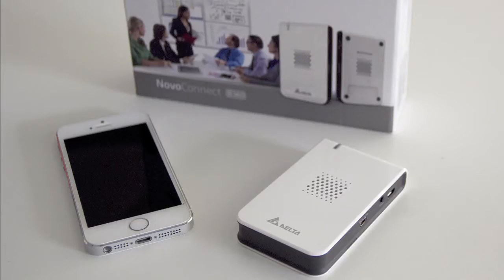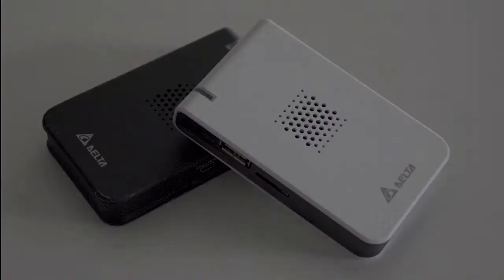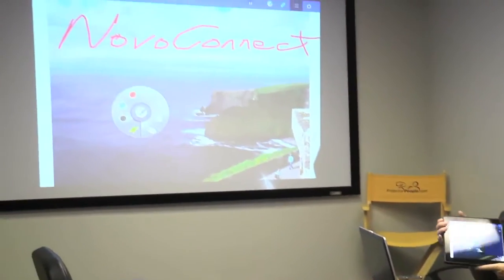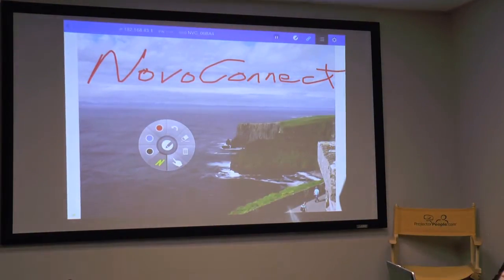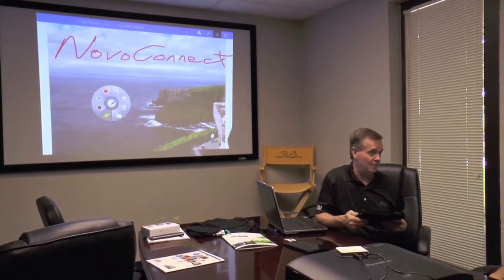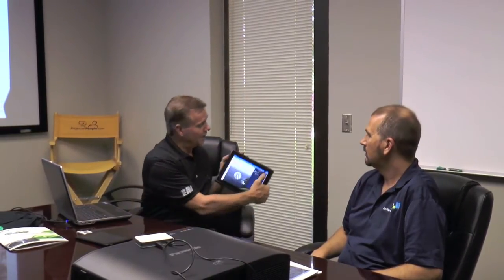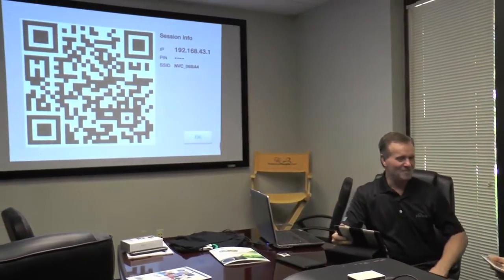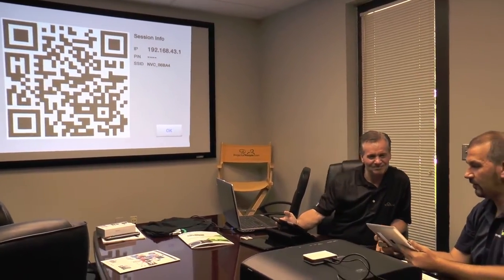NovoConnect - A Wireless Presentation & Collaboration System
Peter from Vivitek visited Projector People to show us the NovoConnect. Perfect for either the classroom or the conference room, NovoConnect works with any display or projector with an HDMI input and allows users to seamlessly connect and collaborate on interactive presentations. While providing wireless content sharing across multiple devices, it also connects with many cloud-based resources, and is fully compatible with Windows, Mac, iOS, and Android operating systems.